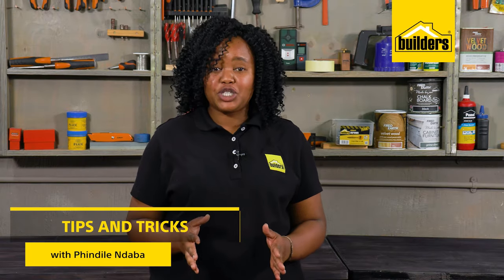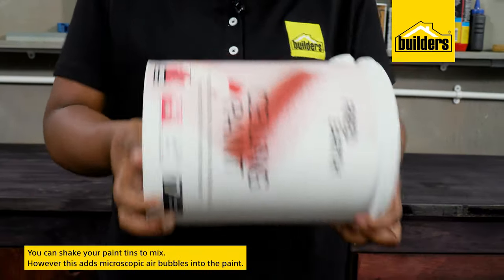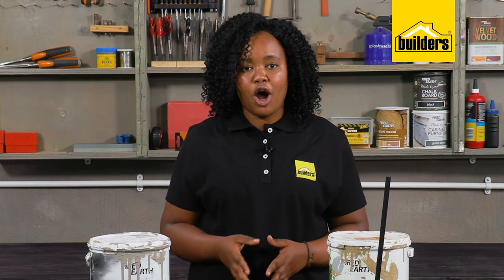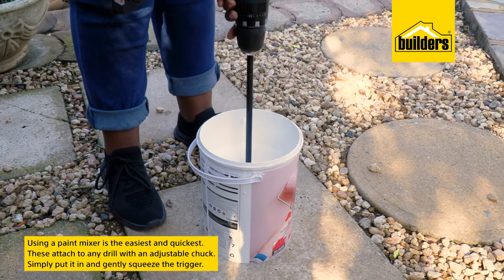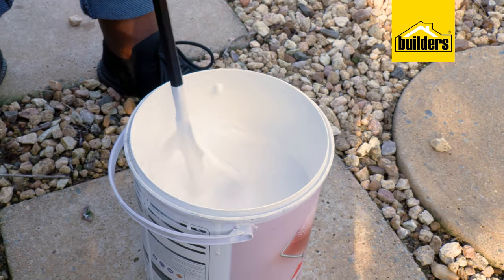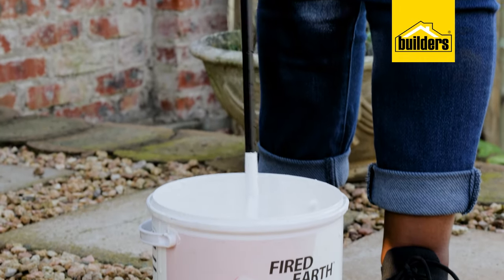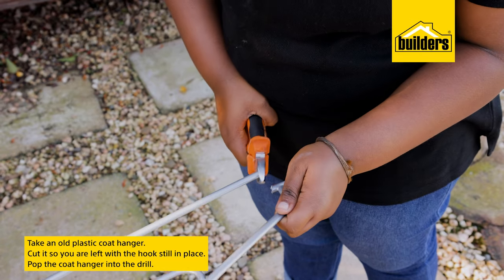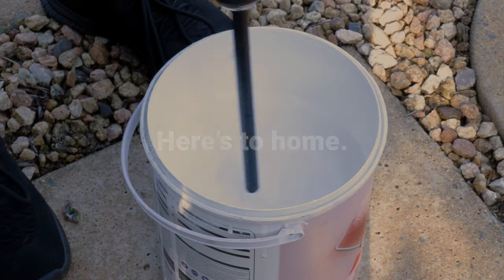How To Mix Your Paint Properly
All paint, when left to stand, separates. The dyes used to make the colours, as well as solids in the paint, don't stay together. After a while of standing, they will need to be mixed up. Do you shake the tin, use a stick, or use a paint mixer? Phindile discusses and shows the various methods to ensure that the paint is mixed well, as well as a painting hack, so that you can be ready for your next painting job.